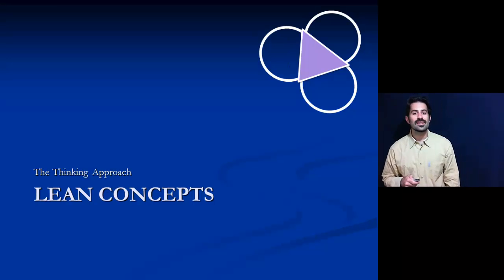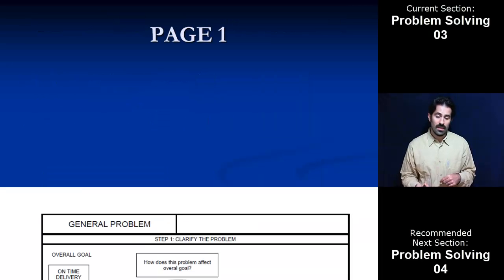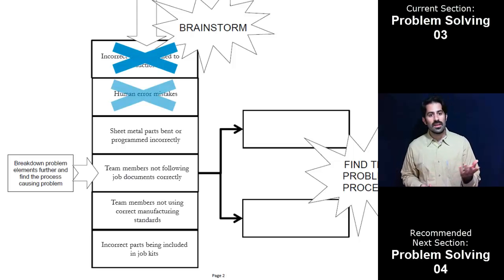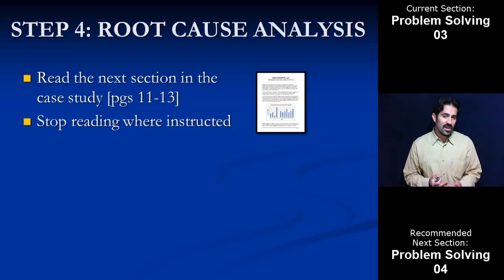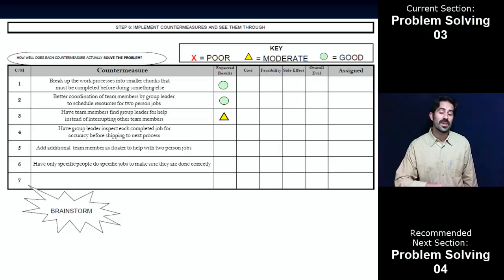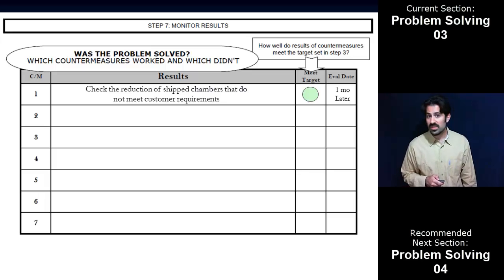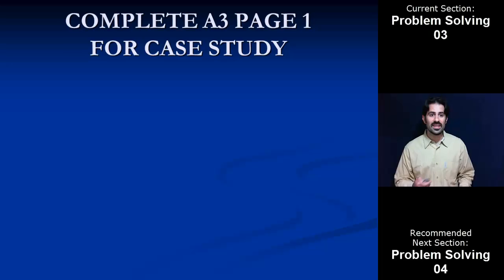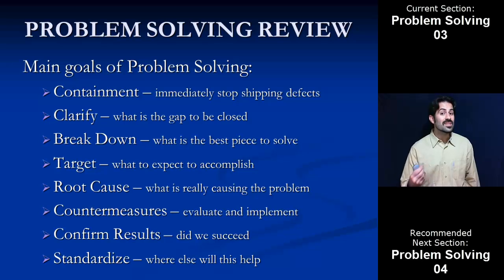Lean Problem Solving Section 03: Problem Solving Case Study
Module: 02 Lean Problem Solving
Section: 03 Problem Solving Case Study

Course Description:

The Case Study section reviews an example problem solving experience and explores each individual step of the lean problem solving method. A real world situation is broken down start to finish in a comprehensive walkthrough. Sample documentation is provided and the focus is to provide a hands-on follow up to the previous sections.

Material covered in this section:

    Elemental walkthrough of the lean problem solving method
        Case study
        Containment plan(s)
        Problem solving steps
        Telling a story with an A3 document
    Containment [walkthrough]
    Problem solving steps 1-8 [walkthrough]
    Using a comprehensive A3
        How to put it all together
        Why is the A3 valuable?
    Problem solving method review

This section is a must for those experiencing the lean problem solving method for the first time. The conceptual material discussed in the first two sections is put to real world situation.  Explore the thinking and techniques behind every step of lean problem solving in the real world. The final review highlights to value of the sample documents and reinforces the benefit of the entire lean problem solving system.